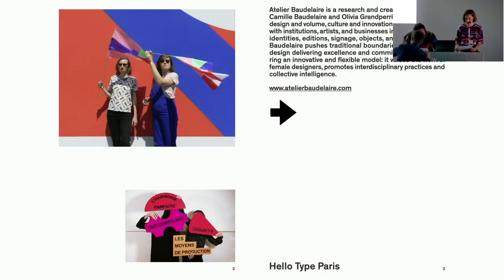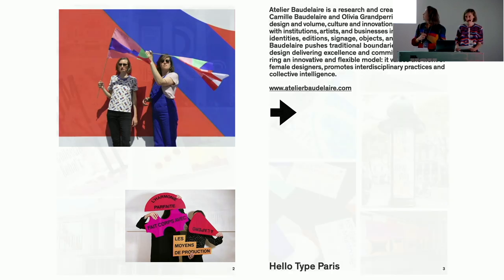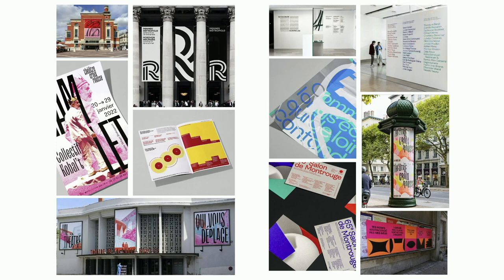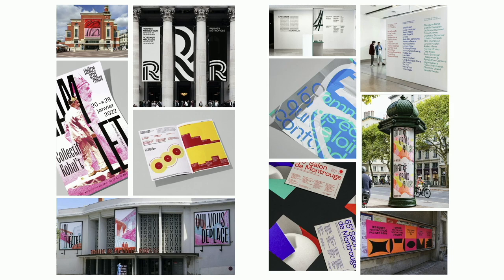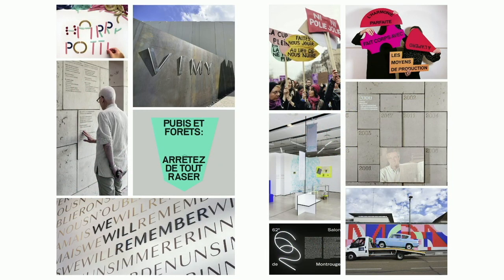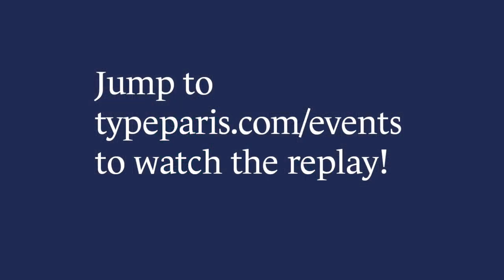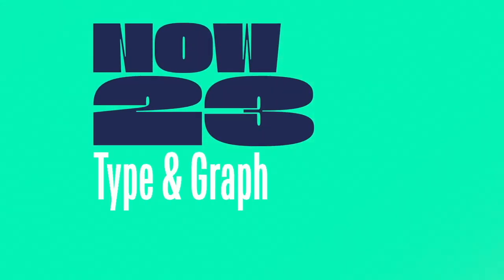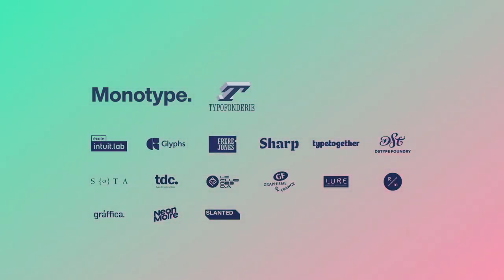Now23 conference talk: Atelier Baudelaire, Camille Baudelaire and Olivia Grandperrin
Topic: The interlacing of the body and the city, the interlacing of major and minor

In context of large cities questioning the possibility of entrusting independent graphic designers to design their identities, regions and territories institutions who collaborate with designers, we can observe how in city space, art meet design: anti-feminicide collages, non-profit organisations actions in the wake of Act Up. We need to rethink the position of graphic designers in the society.

Frequently described “art mineur”, graphic design in space arises today as a powerful possibility to increase the scope of signs and design. Born in the wake of graphic art, advertising, poster design, commercial sign painting, it is now tarnished by the image of an “art mineur” subject to commercial instrumentalization (advertising) or simple function (signage). This stigmatizing and devalued vision is all the more damaging as this precious public commission and support for graphic design commissions is gradually disappearing. In this context, it is more necessary than ever to open up various spheres of graphic design.

Future generation of graphic designers will have to adapt to the market and seize the orders reserved for major accounts, to re-infuse intelligence, finesse, meaning and ethics. Echoing François Rabelais, “si les signes vous fâchent, Ô quand vous fâcheront les choses signifiées!”*, carry the commitment through an embodied, committed, and large-scale practice.

‍Now23 graphic and typography conference

Our conference (in English) brings together typography enthusiasts, graphic designers, art directors and type designers. We seek to explain how typography has a visible impact on the world around us. It is important to create platforms to let various universes communicate about their love of typography in their everyday practise.

Come to Paris to attend talks by international speakers around graphic design, web design, motion design, publishing, visual identity, communication and type design.